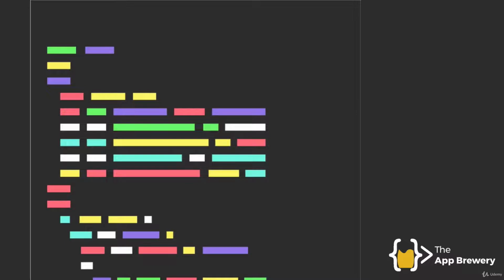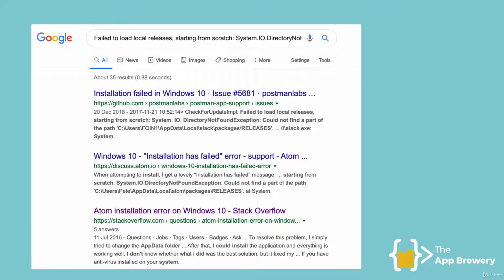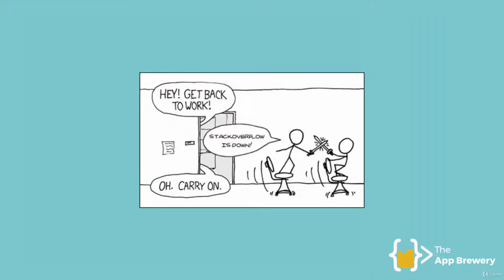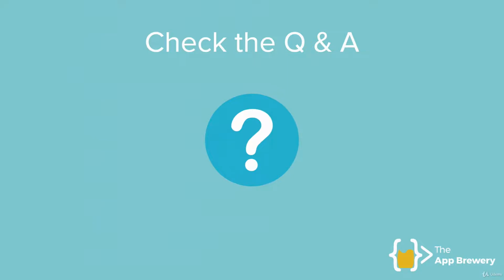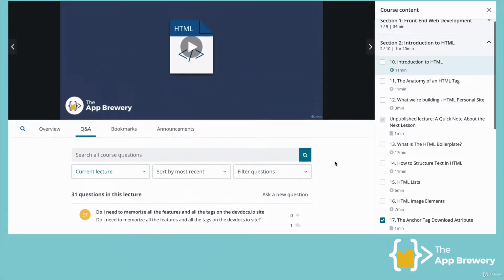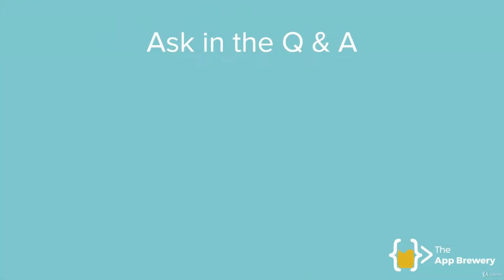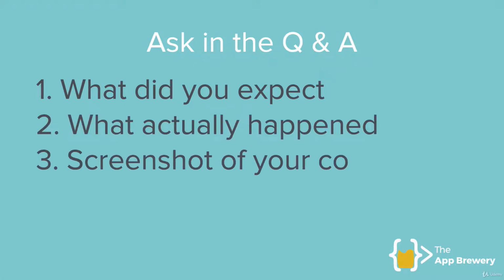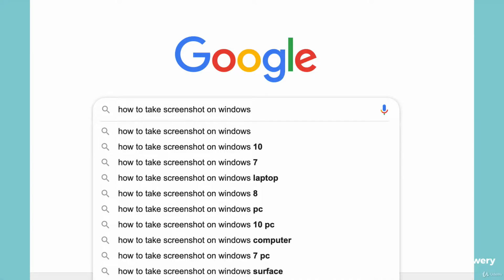How to Get Help When You re Stuck || Front-End Web Development